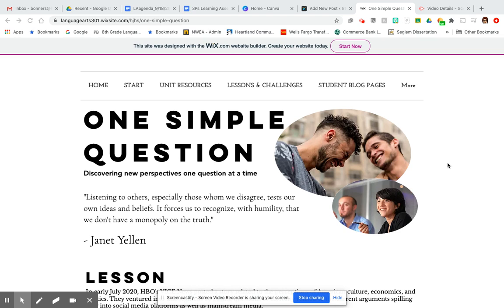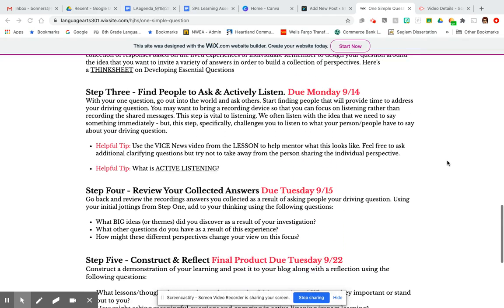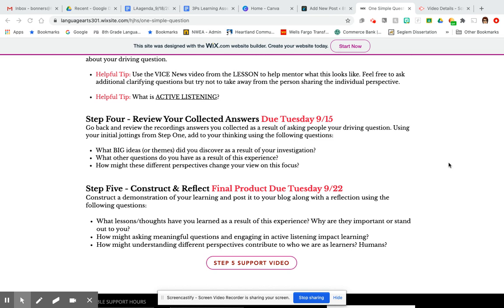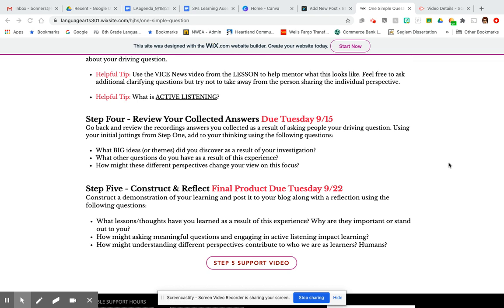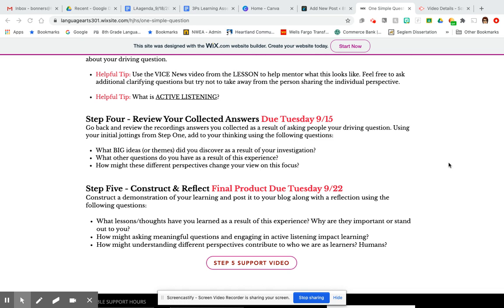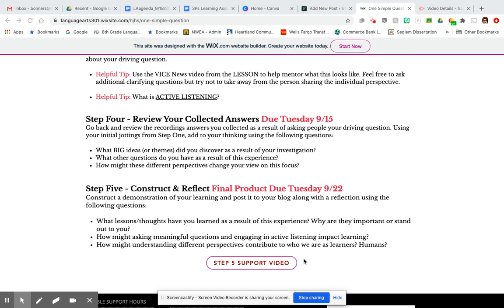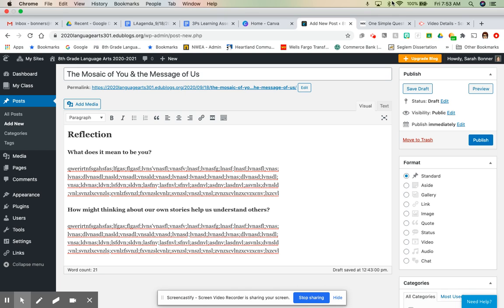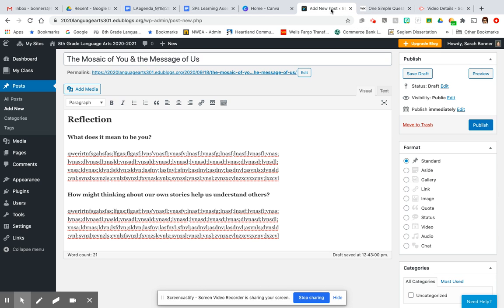PURPLE Support Video 9/18/20